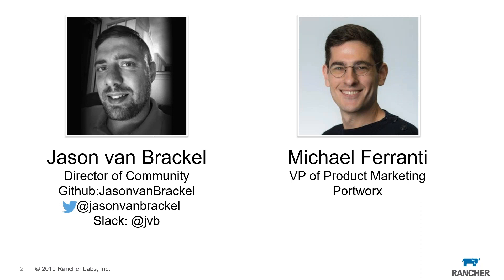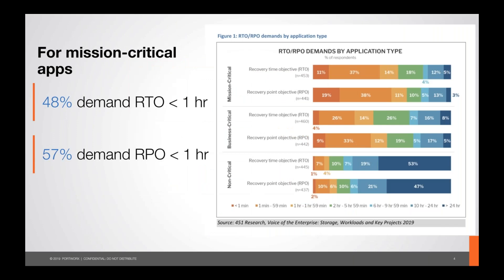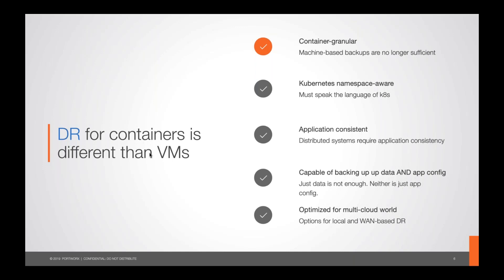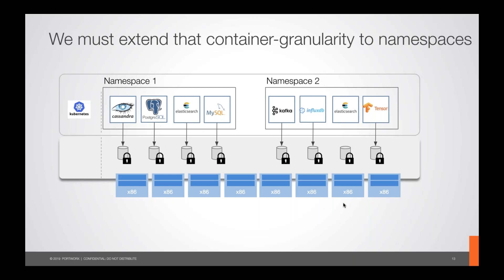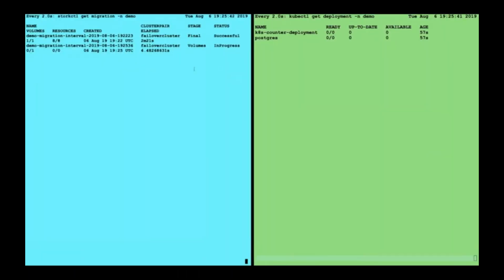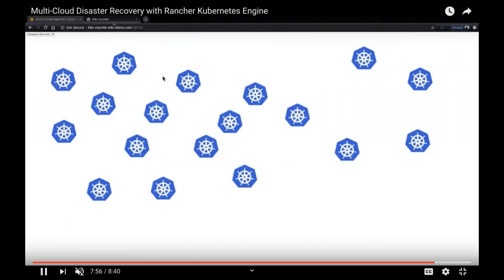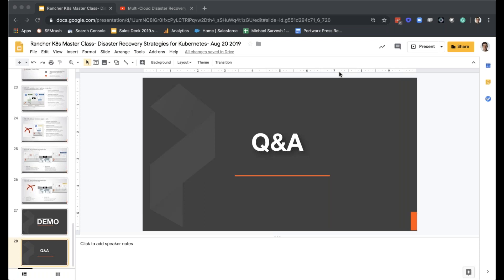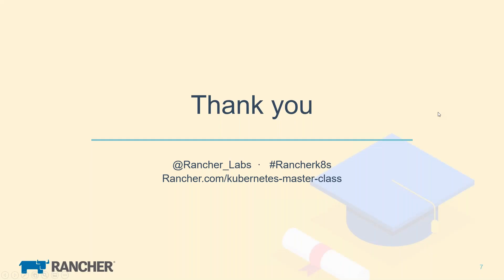Disaster Recovery Strategies for Kubernetes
As Kubernetes matures, enterprises are increasingly using it to run mission-critical applications with strict business requirements for uptime and availability.  As a result, it is important to consider how your Kubernetes applications can recover from the failure of a server, data center and even entire region.

In this Kubernetes master class, we'll look at how to ensure business continuity for your most important applications running on Kubernetes.  In particular we will discuss and demo:

- How any DR plan starts with a foundation of local High Availability
- How to achieve zero RPO failover between two Kubernetes clusters in the same metro area
- How to implement a backup site across a wide-area network for even greater protection